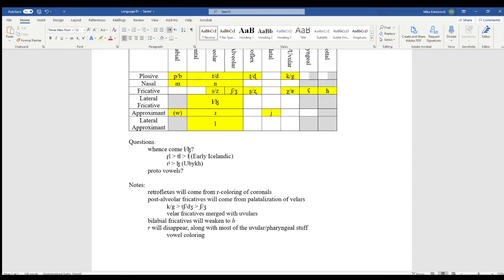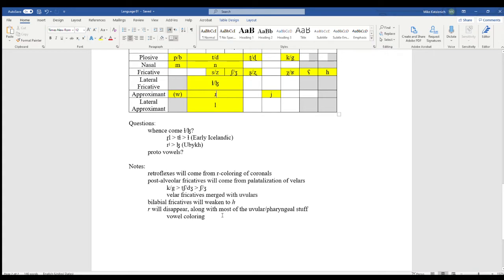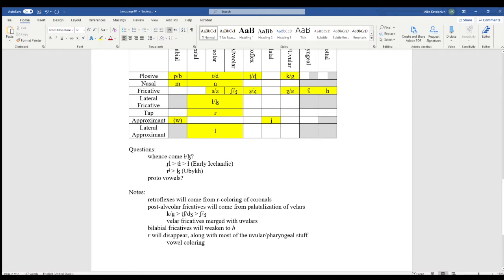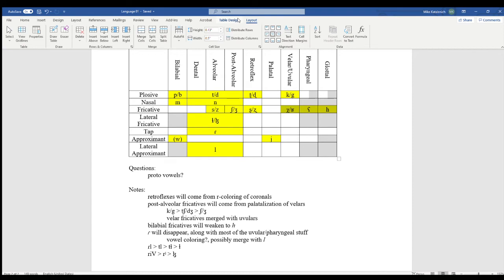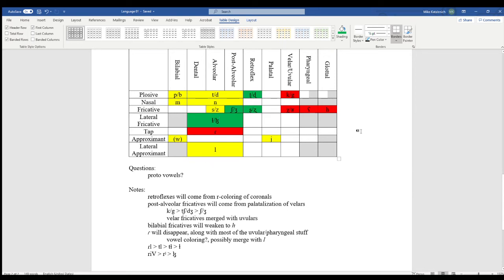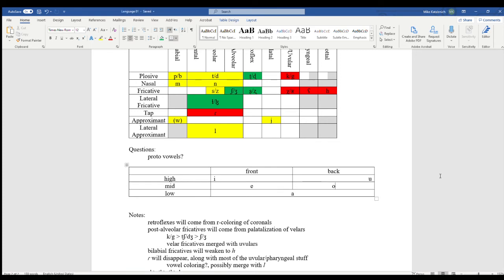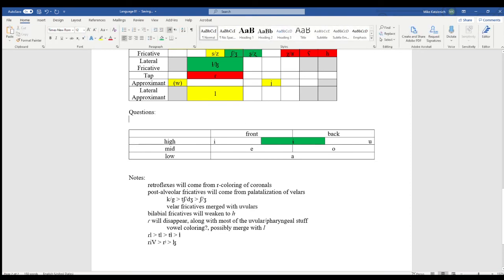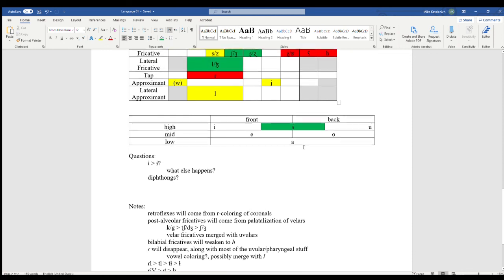Conlang 1 (Etlei) | 04 | Phonology 3 - lateral fricatives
In this video we determine where our lateral fricatives (ɬ/ɮ) will come from, and we begin to look at vowels.